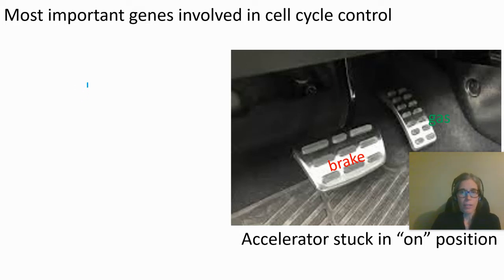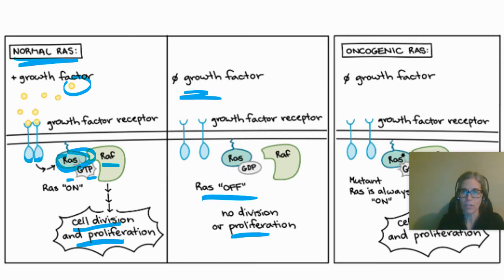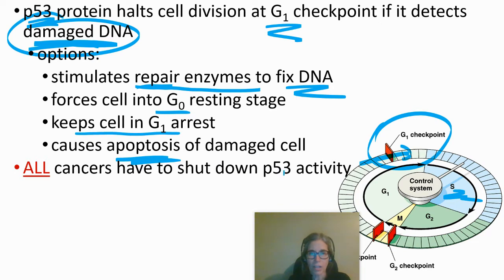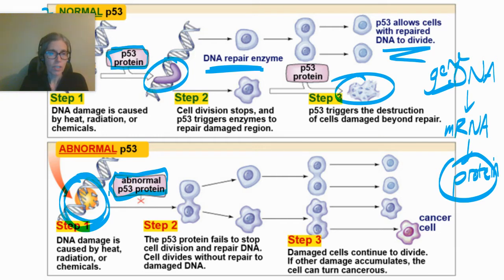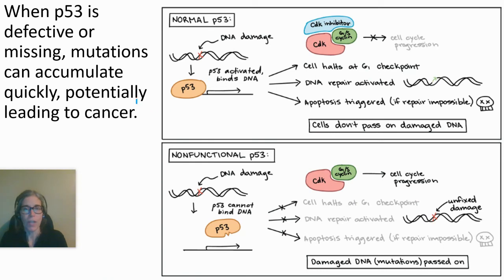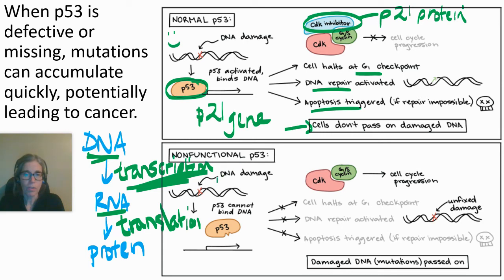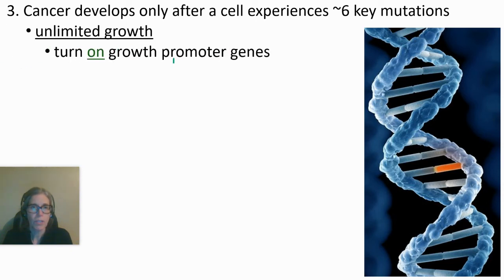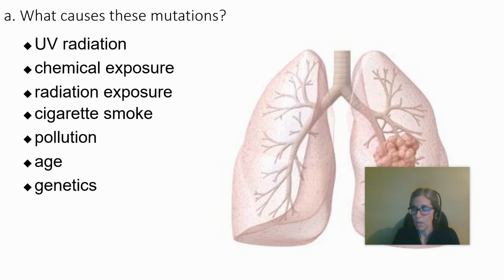04.26 Oncogenes and Tumor Suppressor Genes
Important genes in cell cycle control are proto-oncogenes and tumor suppressor genes. These genes can be mutated and cause cancer.